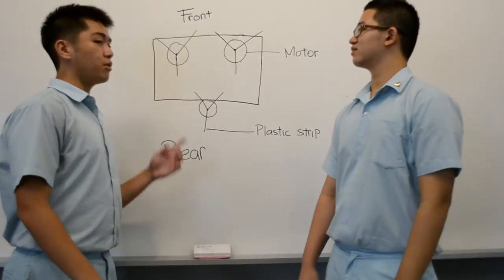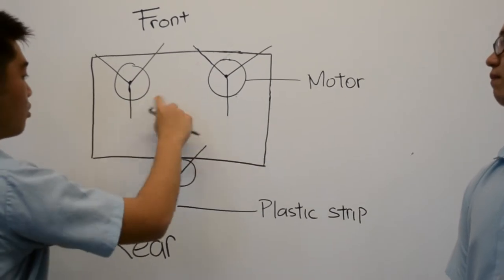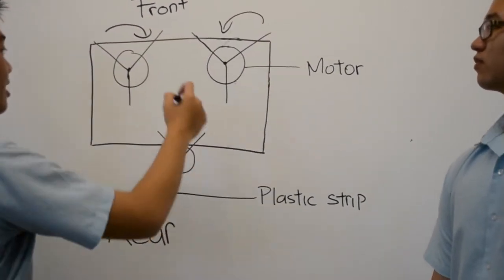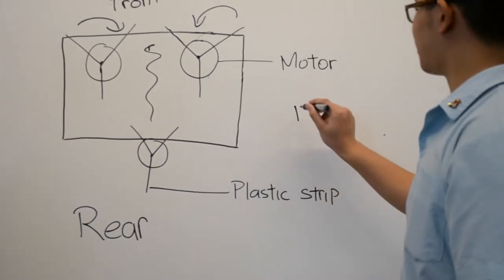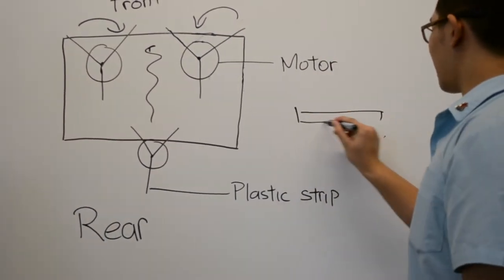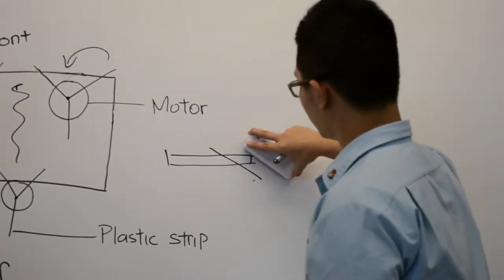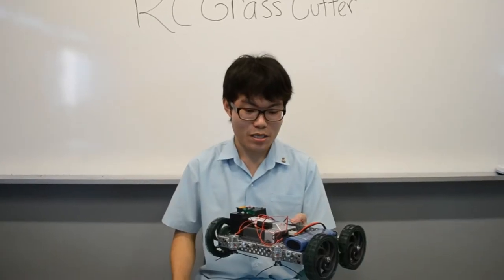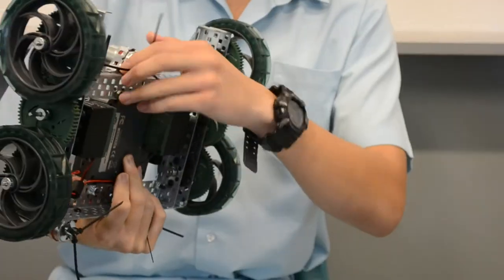Team 4 – Remote Control Grass Cutter 1.5 min